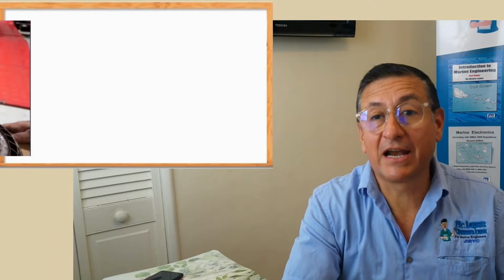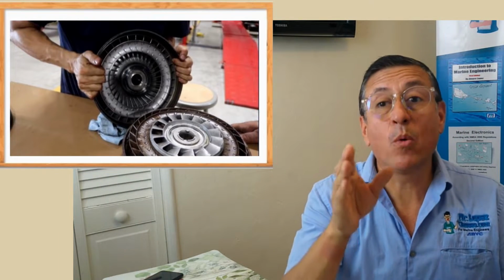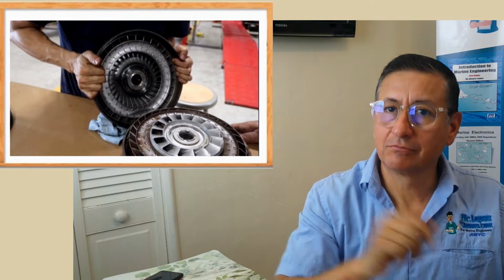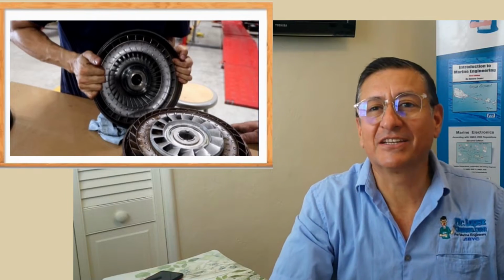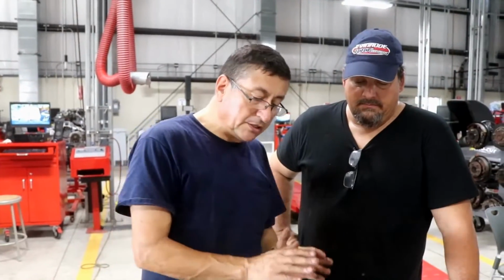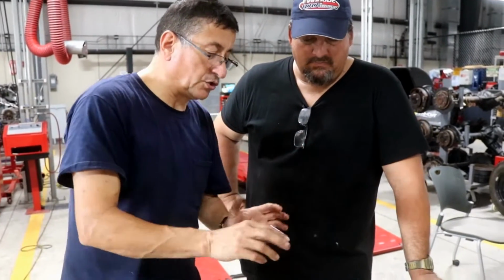Mechanical Clutch and Torque Converter Differences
In this video, you can learn the main differences between a mechanical clutch and a torque converter.

Special Thanks to Danny Rodriguez (Reel Loco Marine)